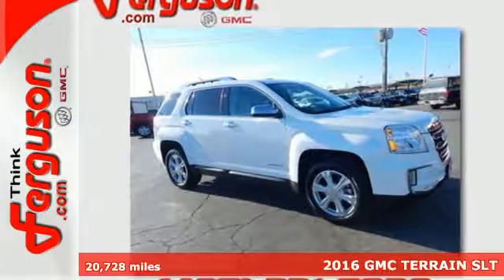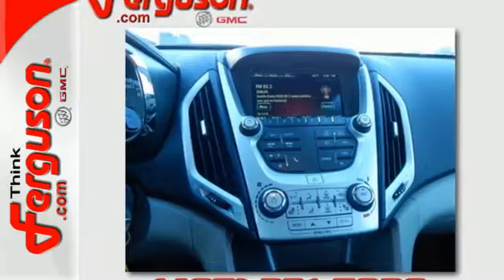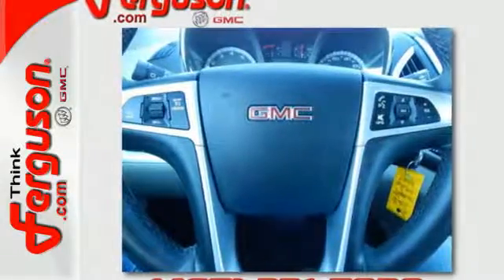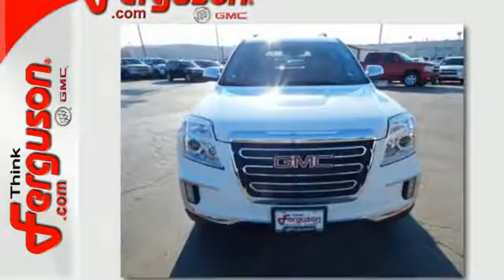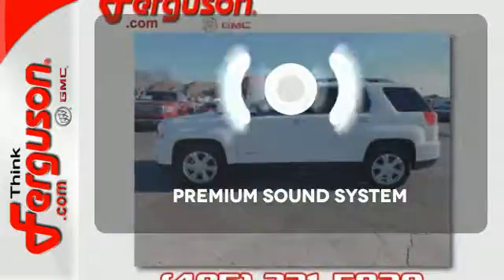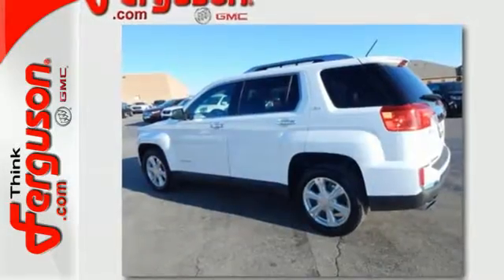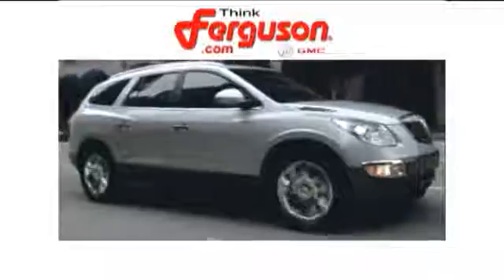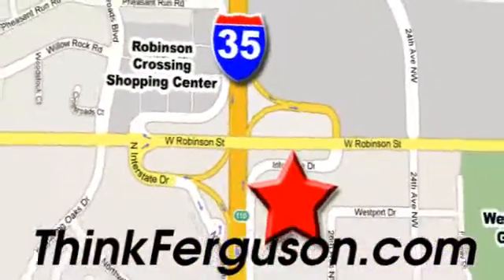Used 2016 GMC TERRAIN SLT Norman OK Oklahoma-City, OK 3909X - SOLD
Year: 2016
Make: GMC
Model: TERRAIN SLT
Engine: 3.6 Liter 6 Cylinder
Transmission: Automatic
Color: WHITE
Interior: Gray
Mileage: 20728
Stock #: 3909X
VIN: 2GKFLPE39G6276518

Address:
1015 North Interstate Drive